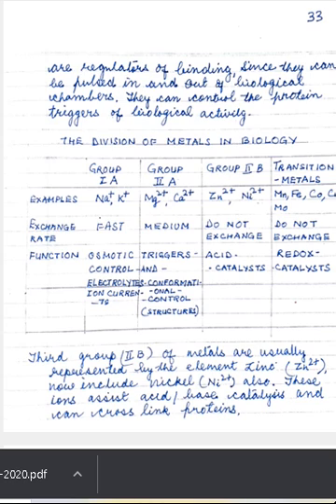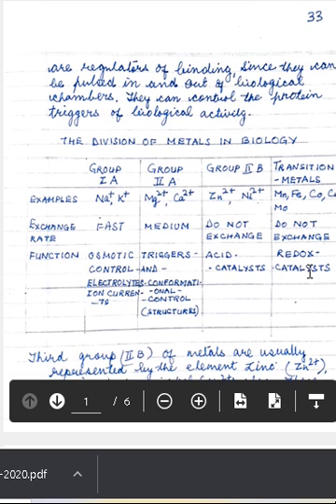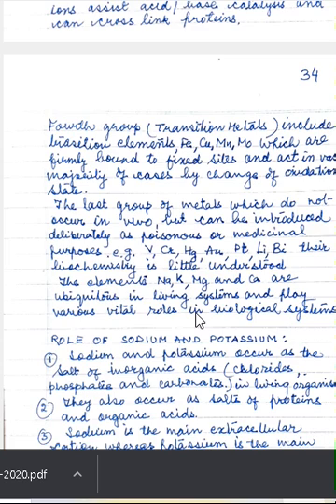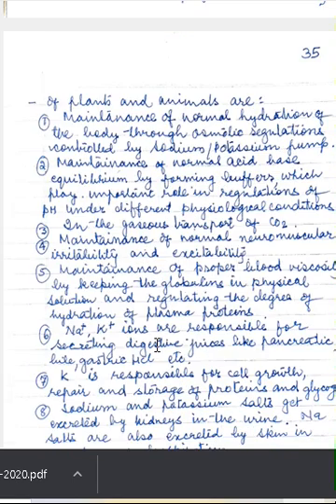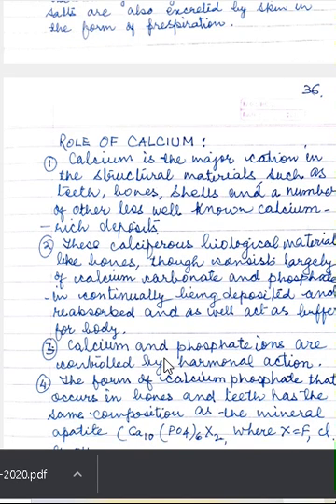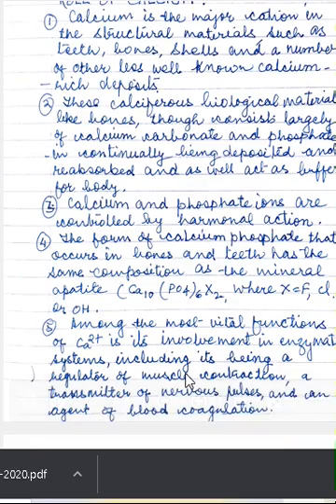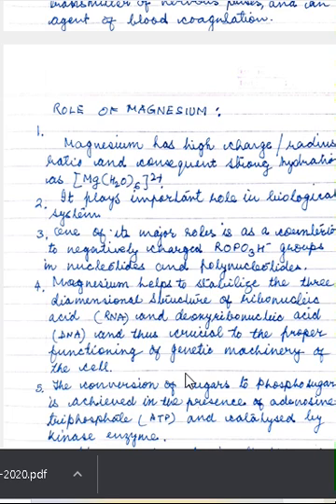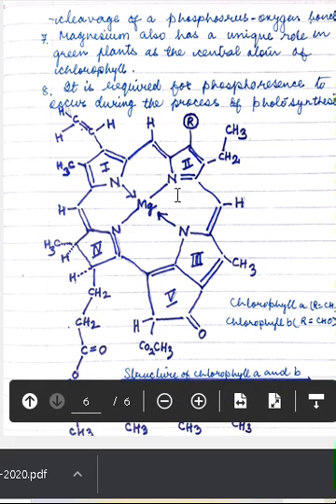Bioinorganic - 7 (MSc Final)